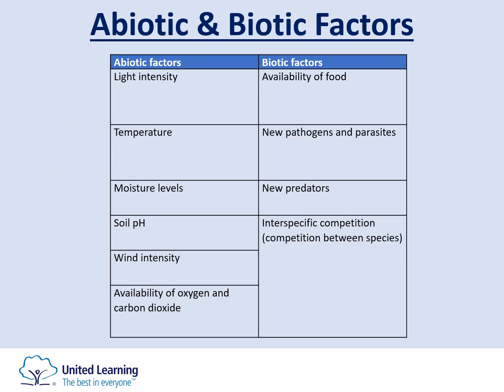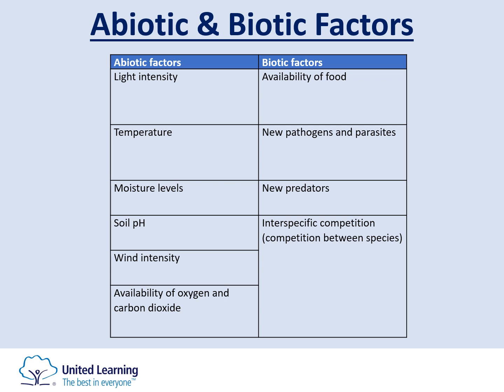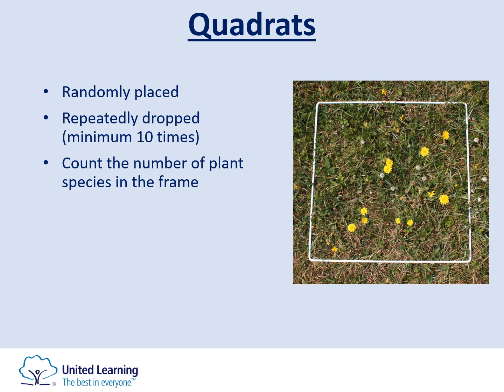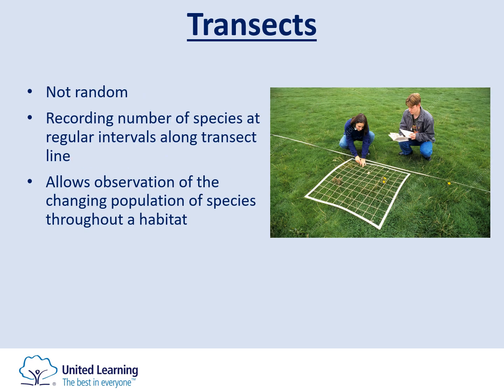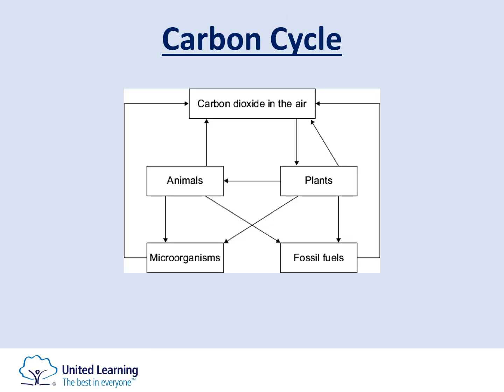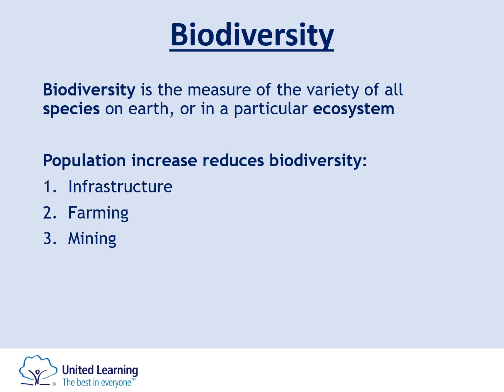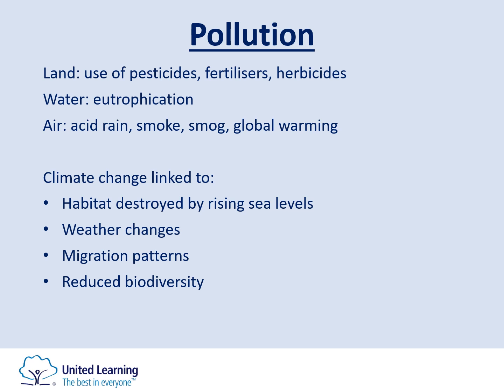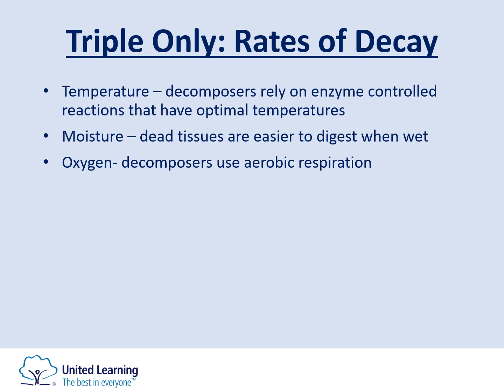Biology PPE NBN Video